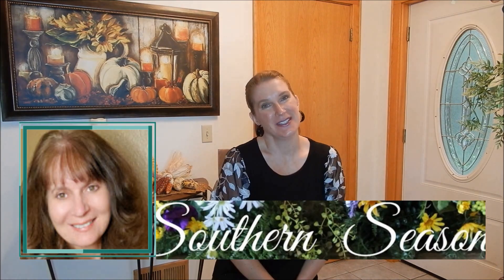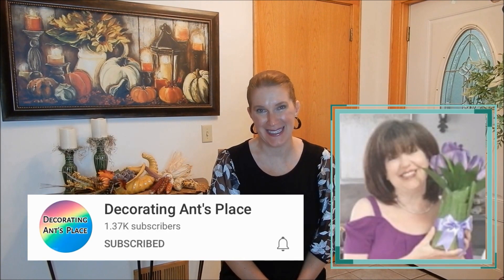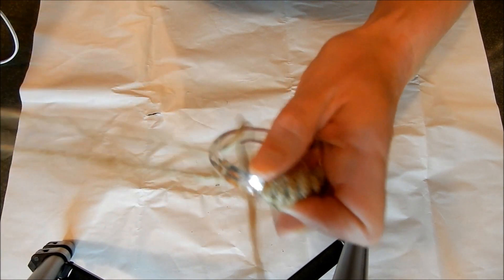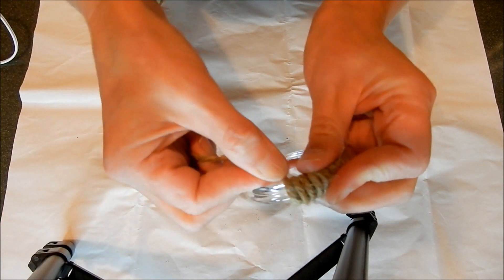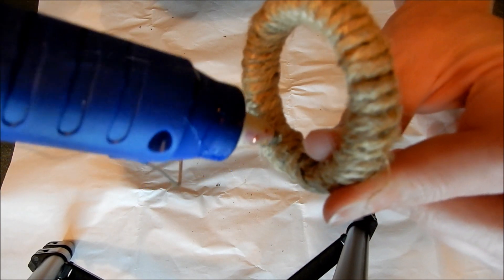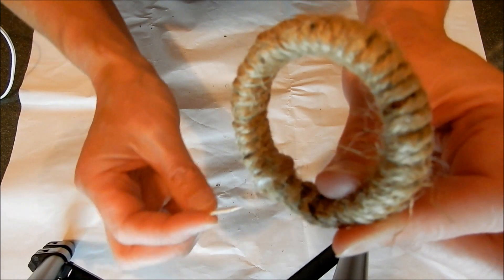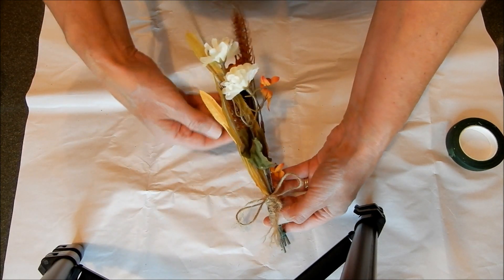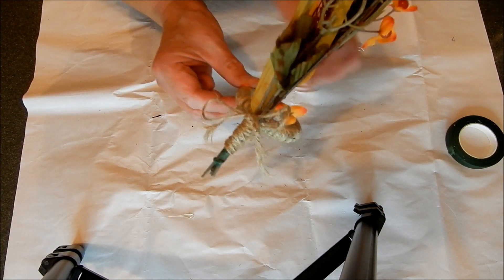Set a cozy Fall table by adding creative charm / DIY Fall napkin ring collaboration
Hi everyone! Today I'm collaborating with two amazing YOU TUBE creators and we are making Fall napkin rings and  showing you how they can be incorporated in a place setting or tablescape.
After you watch my video please stop over and visit Jody's and Antonette's
channels . There channel links  and collaboration link are below.

Collaboration link

Jody at Southern Seasons

Antonette at Antonette's Decorating